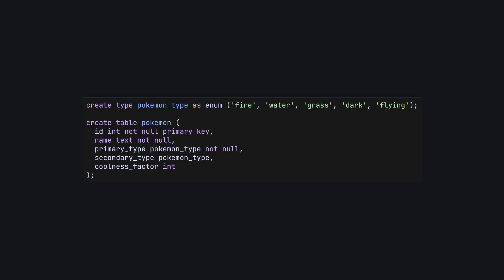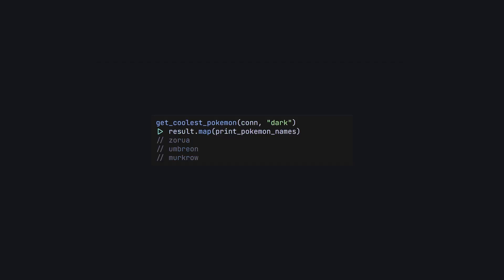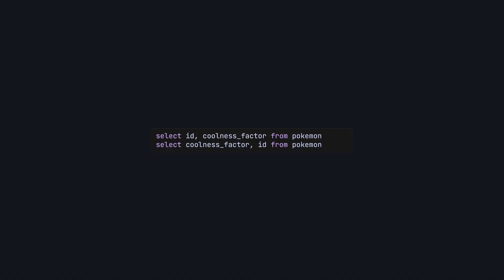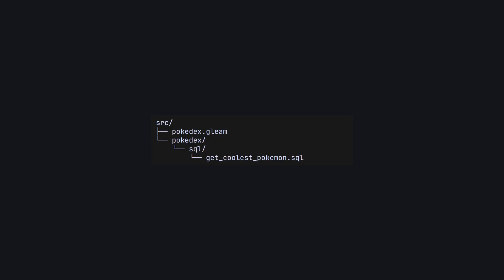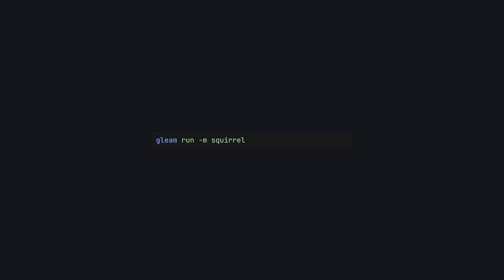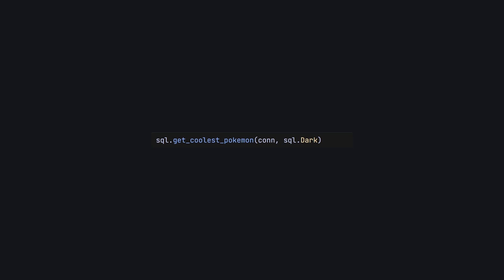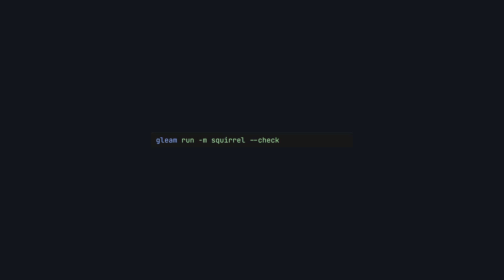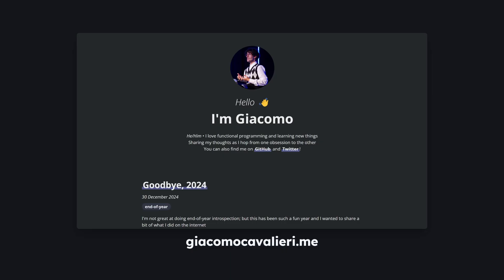This library is ESSENTIAL for Gleam programmers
To try everything Brilliant has to offer—free—for a full 30 days, .

Timestamps:
00:00 - Introduction and explanation
00:29 - The problem with SQL in Gleam
02:02 - Squirrel to the rescue
05:51 - Drawbacks